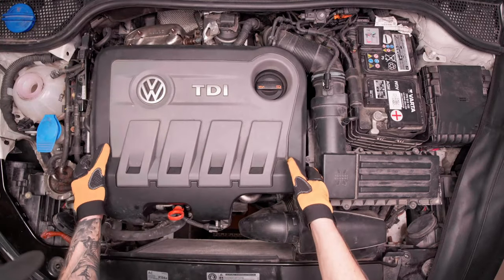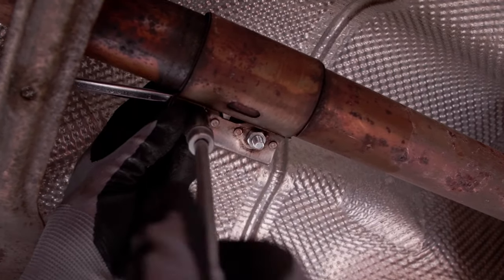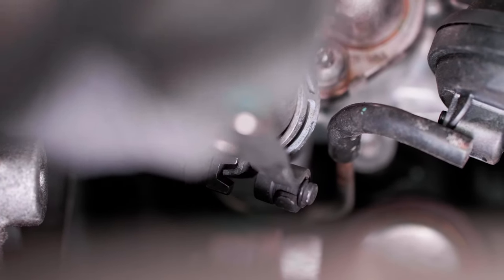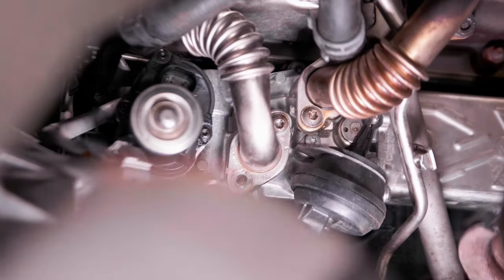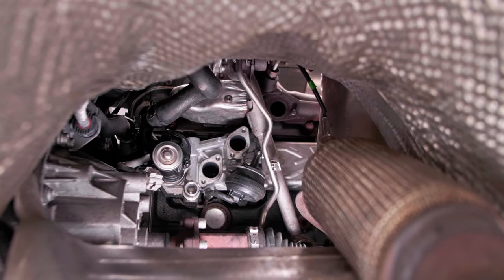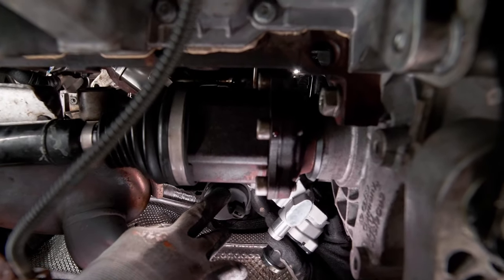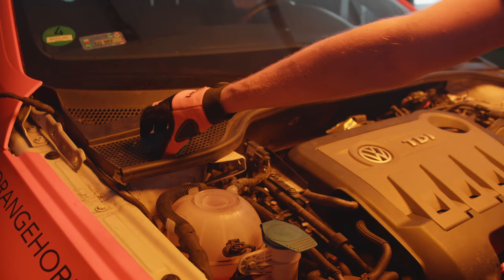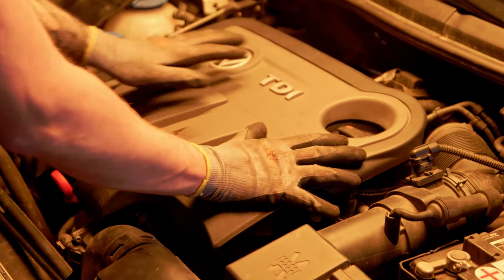How to replace an EGR cooler on a VW 2.0 TDI engine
In this video out TECHsupport Team is presenting how to change the EGR valve on our nrforangehornet, a Volkswagen Scirocco, 2.0 TDI engine